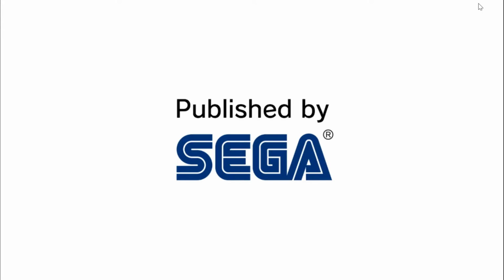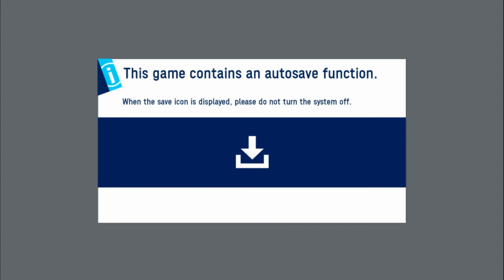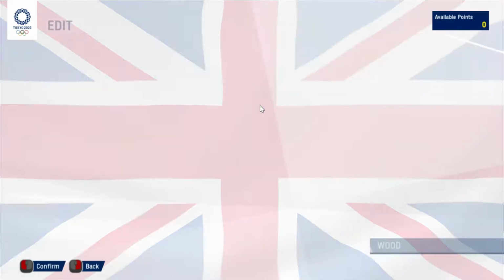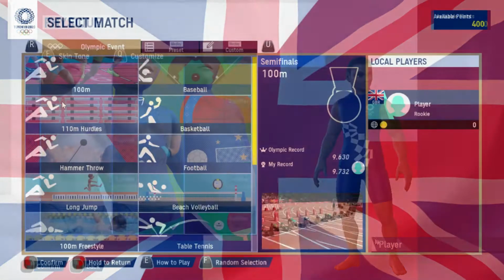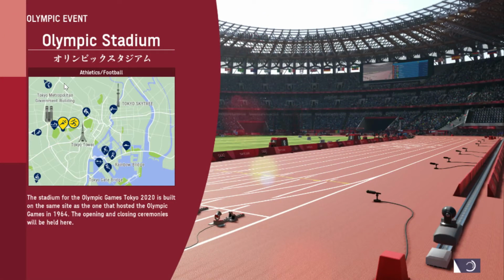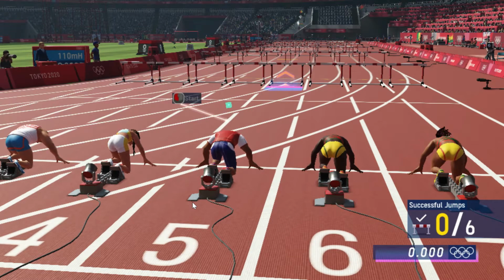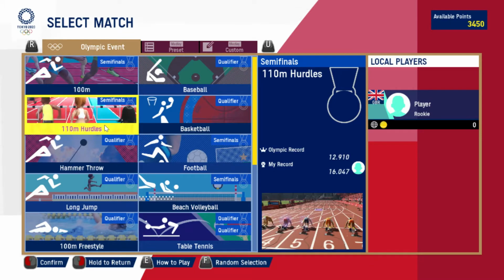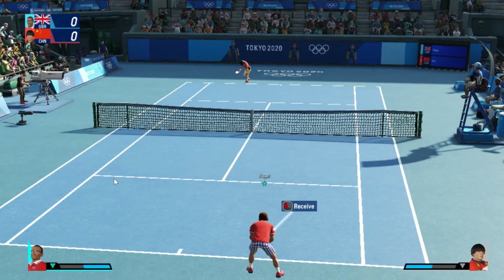Olympic Games Tokyo 2020 - The Official Video Game with gt710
Hey there, in this video I'm testing the Olympic Games Tokyo 2020 - The Official Video Game with a meager gt 710 overclocked with MSI Afterburner:

core clock set to +200mhz
memory clock to +100mhz.

NB: Do not attempt overclocking if you are not familiar with the risks involved. I myself had to do a couple of tests before overclocking each graphics card. Also keep in mind my cooling system and the climate might differ from yours

Processor Intel(R) Core(TM) i7 CPU   860  @ 2.80GHz, 2794 Mhz,
Physical Memory (RAM) 10.0 GB
NVIDIA GeForce GT 710
Adapter RAM 1.00 GB